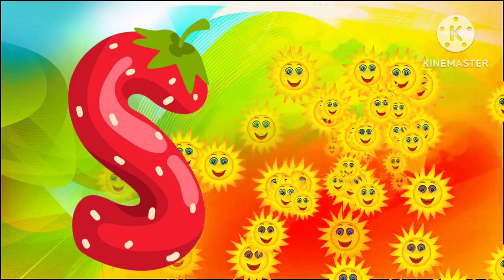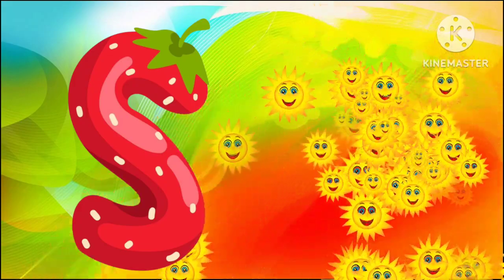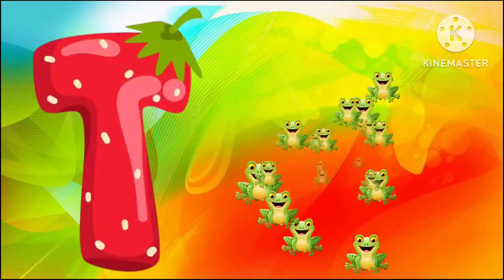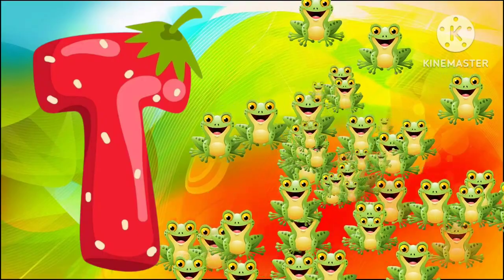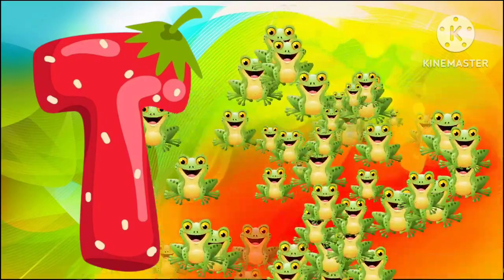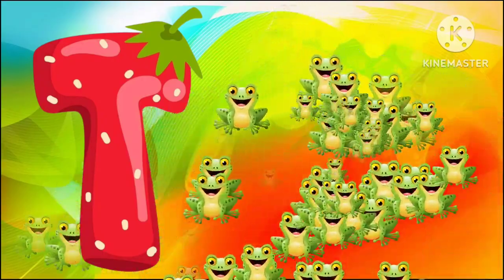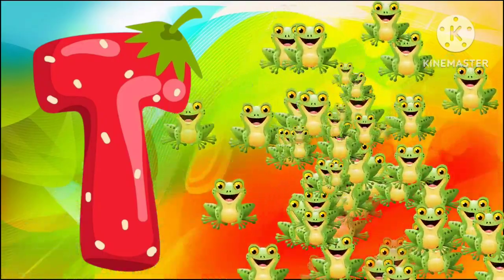Phonics Song for Toddlers | A for Apple | Phonics Sounds of Alphabet A to Z | ABC Phonic Rhyme